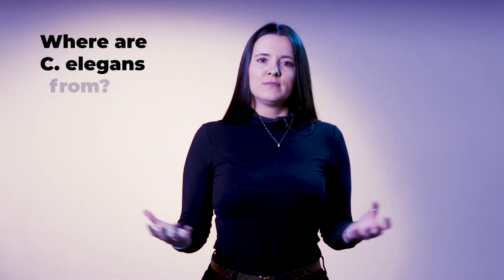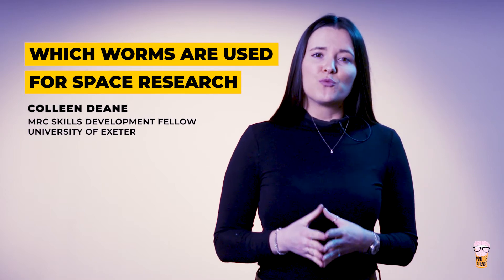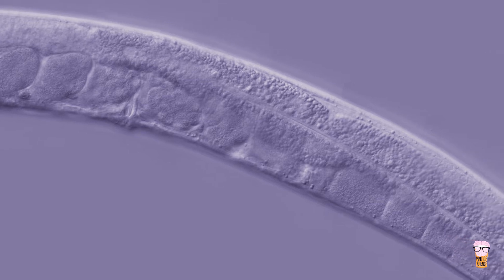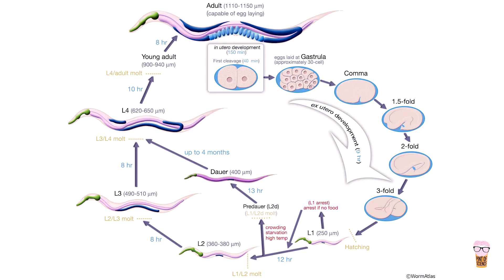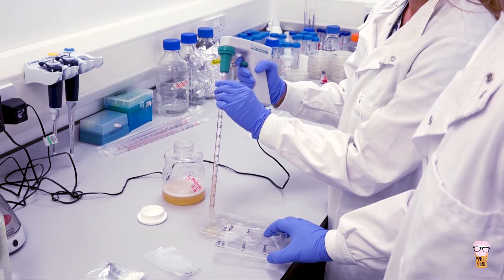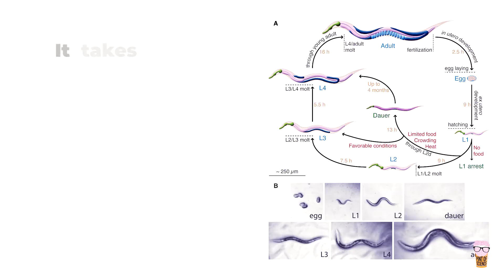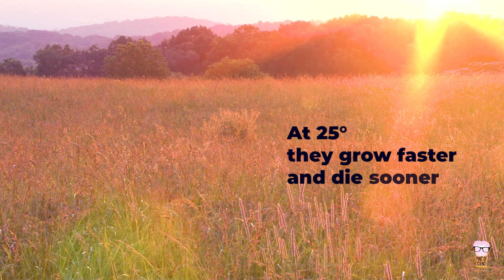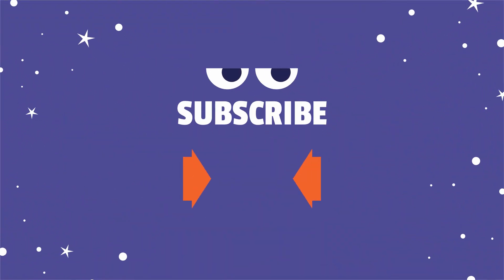Which worms are used for space research? │ Sending Worms to Space with Colleen Deane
What kind of worms are being used in space experiments?
Where do they come from? What do they eat? How long do they live? And how do they breed?
Colleen Deane of the University of Exeter tells us more about the remarkable hermaphroditic worm species, C. elegans, in the latest episode of her series, Sending Worms to Space.

Spaceflight experiment using Caenorhabditis elegans aboard the Japanese Experiment Module of the International Space Station

This series was produced with our partner Pint of Science!

Why do things work the way they do? How has science & technology made in Europe changed the world?